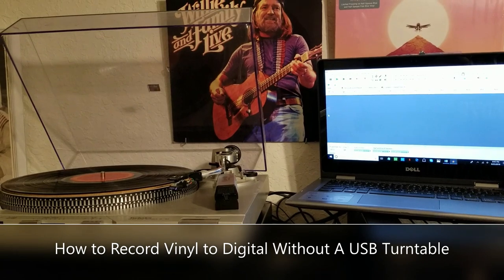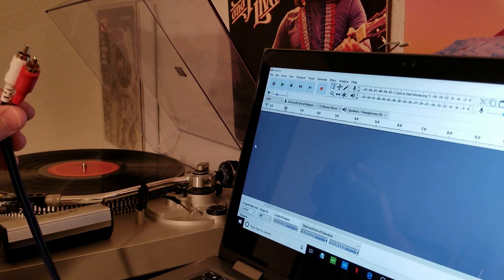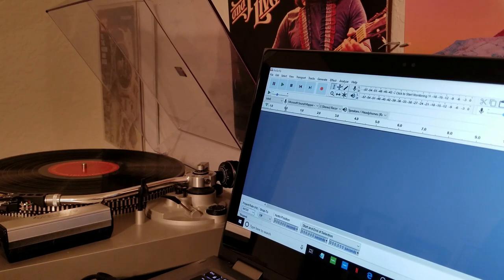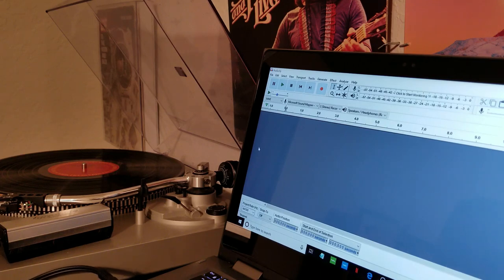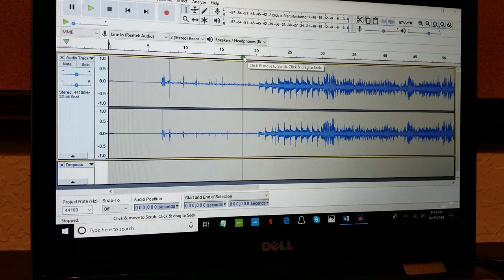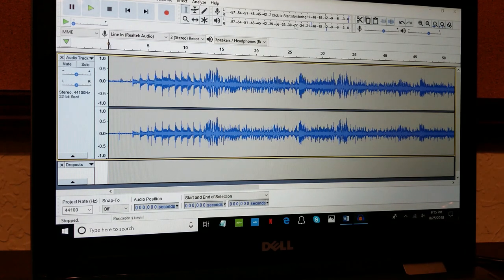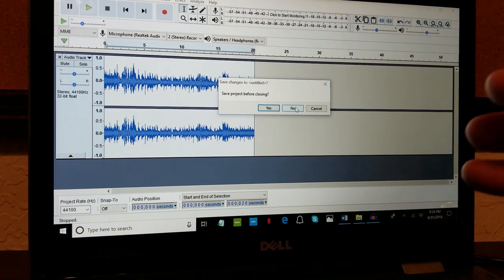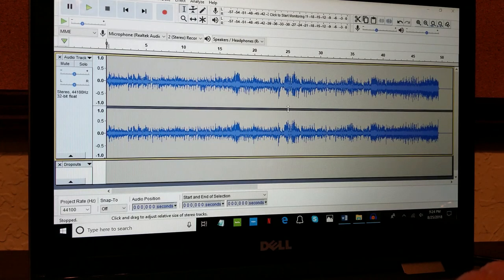How to Record Vinyl Records to Digital Audio (MP3/WAV) Without A USB Turntable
My neighbor asked me to record some vinyl records to digital and then stopped himself and said "Wouldn't you need a USB turntable?"  The answer is no!!  This video will show you a simple way to record your vinyl records to digital with the turntable you have at home for under $10.

Also, this video includes a tutorial on how to edit and export tracks using Audacity for use on your portable devices and iTunes.

In order to do this you will need the following:

1. Download Audacity Audio Recording Program (FREE!!)

2. Purchase a 3.5mm male to Stereo RCA Audio Adapter (Less than $10!)

3. A Turntable and Vinyl Records

4. Watch this video and you'll be enjoying your digital vinyl in no time!